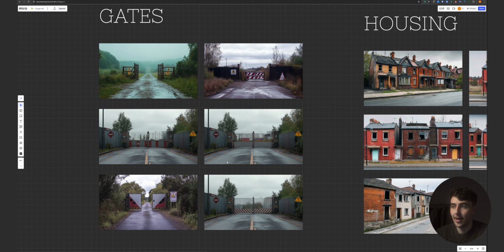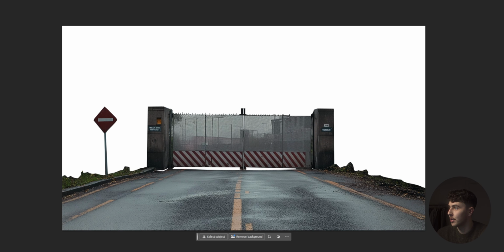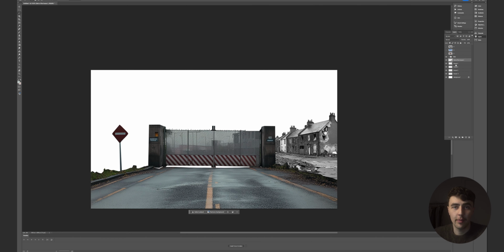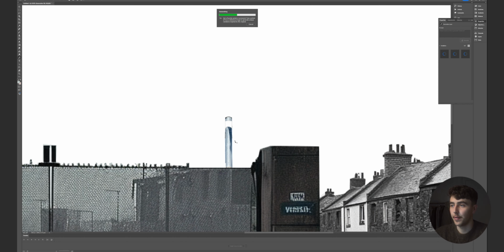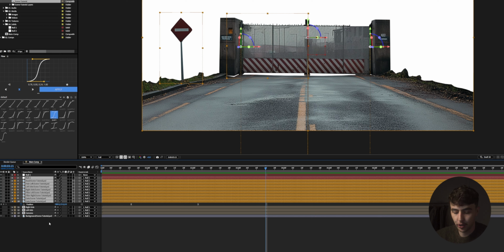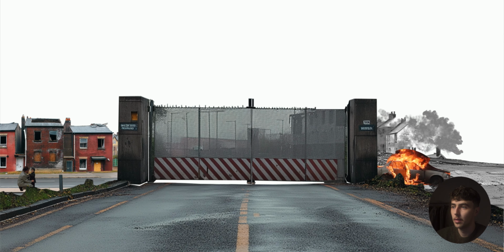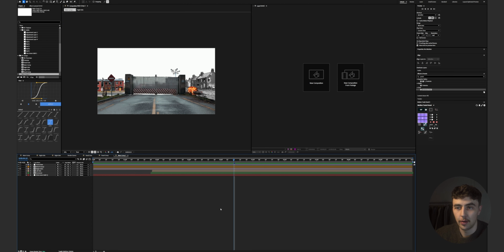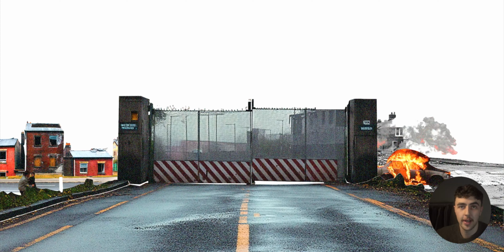Motion Collages Made Easy: Step-by-Step Guide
Breaking down an animation I made a while back with some cool tips and techniques you can try. Hope you enjoy the video & make some lovely collages for yourself!

Chapters:
00:00 - Intro & Overview
00:50 - Reference Gathering & Setting Up
02:05 - Cutting & Prepping Assets
07:20 - Generative Fill & Details
14:54 - Exporting to After Effects
17:01 - Animating in After Effects
23:38 - Adding Depth
28:45 - Final Touches
31:16 - Wrap-Up